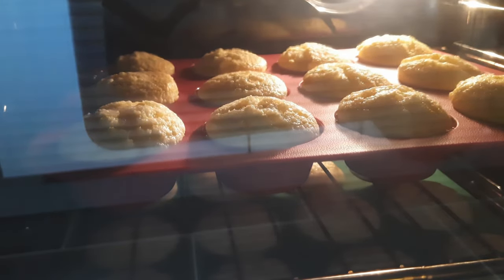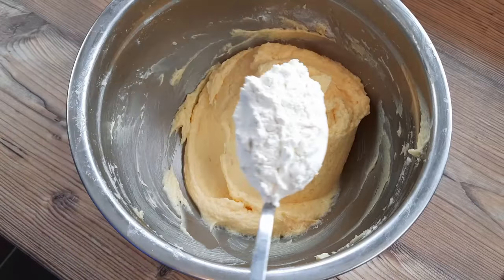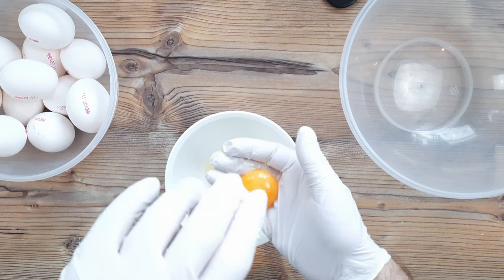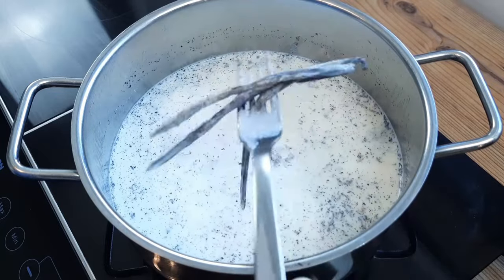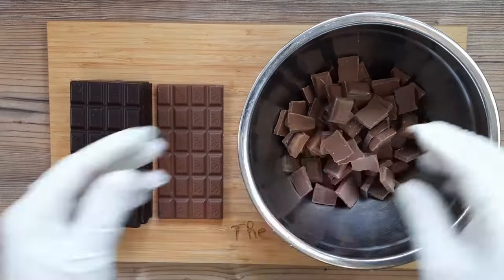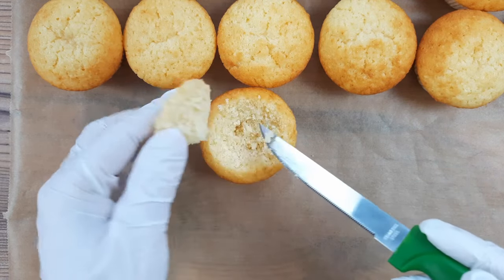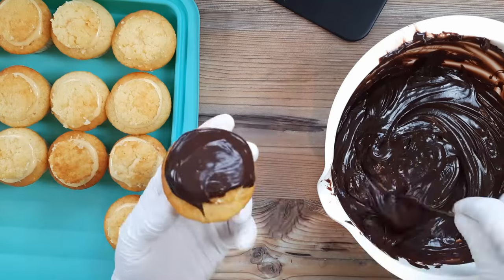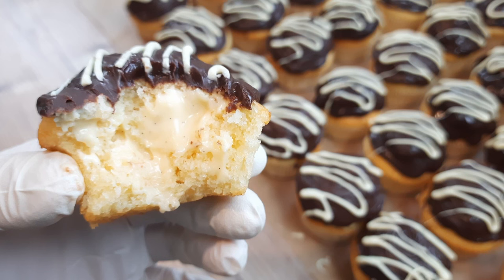I Sort Of Made 1 Million Boston Creampie Custard And Chocolate Cupcakes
It definitely took me a long time to make 1 million Boston Cream Pie Cupcakes but it was absolutely worth it. I'm not sure it was worth it for the 700 hens who laid eggs for a year or the cow that gave up years of its life for me though. You don't have to make a million of these of course. The recipe for less than that is below.

12 Boston Cream Pie Cupcakes Recipe:

For the cakes:

150g all purpose flour
30g corn starch
1.5 tsps of baking powder
Pinch of salt
150g softened butter
125g caster sugar
2 eggs
Vanilla extract and/or lemon juice (optional - around 1-2 tsps of each)
100ml whole milk

Bake at 160C/320F (fan setting) for 18-20 minutes.

Creme Patissiere filling:

250ml milk
3 large egg yolks
Vanilla pod. You can use a half of a pod for this small amount really.
30-35g sugar (around 5 heaped teaspoons)
20g corn starch
20g butter

This will provide more than enough for 12 cakes. For 60 cakes you only need to multiply this amount by 4. Not 5.

Chocolate ganache topping:

180g chocolate (Or 90g each of dark and milk choclate)
120ml double cream